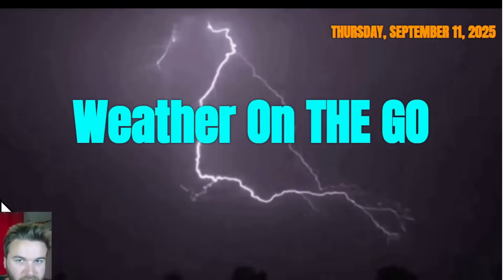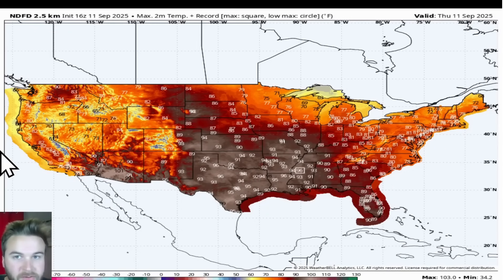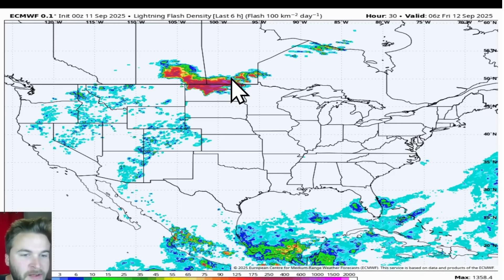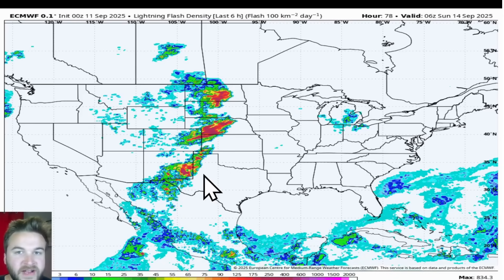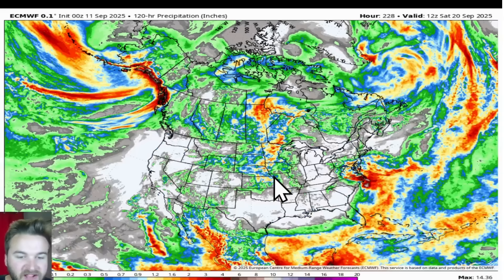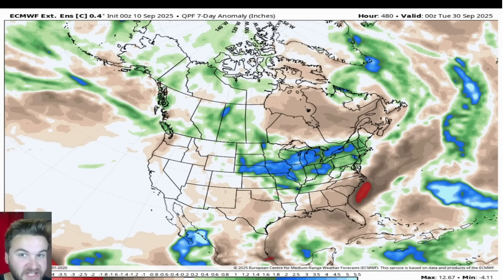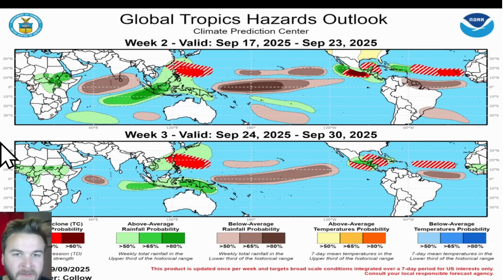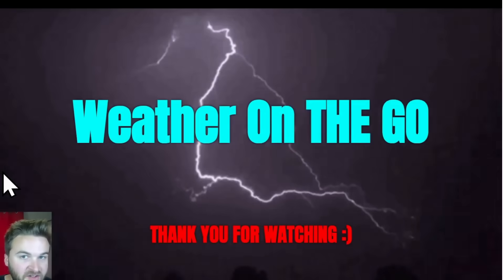This Is Literally Blocking THE Weather...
In this forecast, an OMEGA-blocking pattern will bring much warmer temperatures to the United States and Canada.

A cold front will bring showers and thunderstorms to the Rockies and Plains, with the potential for severe weather as damaging winds, large hail, and a few tornadoes will be possible through this weekend.

Meanwhile, a 90% chance of a tropical system developing near the coast of Mexico over the next 7 days, and a 30% chance of a tropical system developing in the Eastern/Central Main Development Region of the Atlantic Basin over the next 7 days.

Video Chapters:
0:00 Intro
0:58 Major Warmup
2:57 Severe Weather Developing
6:26 Long-Range Pattern Update
7:34 Full Tropical Update
11:15 Outro

Weather On The Go - covers all weather events, including snowstorms, blizzards, ice storms, tornado outbreaks, extreme wind events, hurricanes, tropical storms, etc.